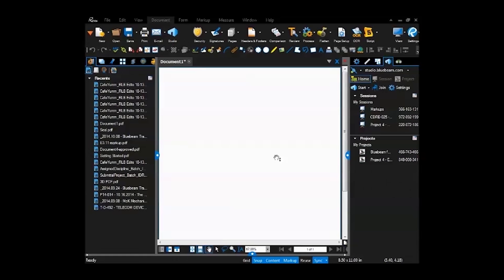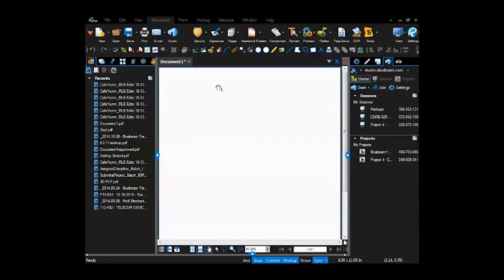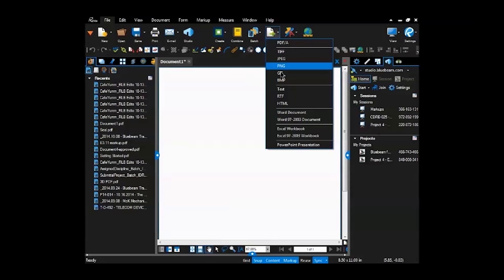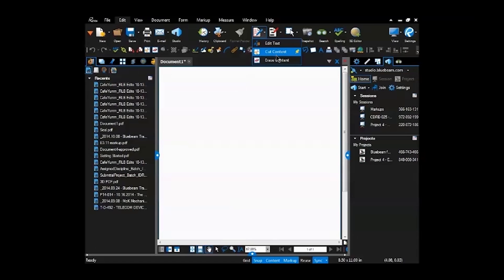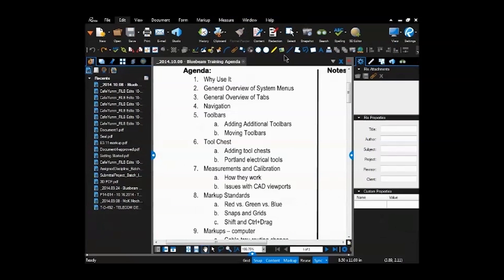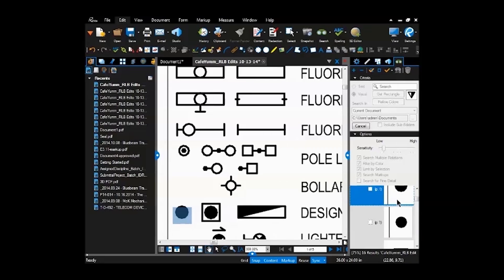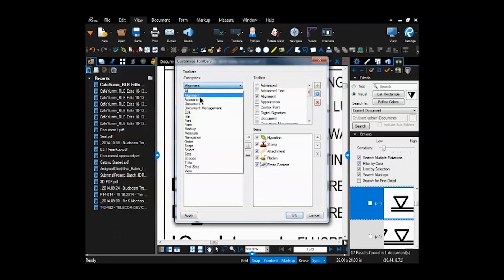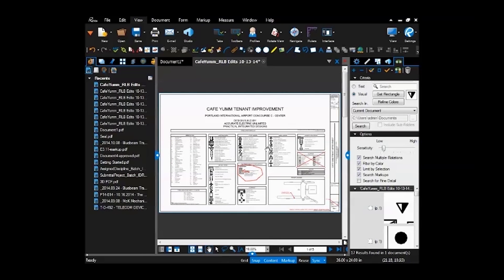Intro to Bluebeam Pt.1: Interface Overview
Learn to implement Bluebeam into your construction document process.  Create, edit and annotate PDF's from CAD drawings and BIM that allow for easy collaboration with consultants and sub-contractors.
This video covers the basics of the user interface such as  Ribbon and Tabs. This was recorded at a live training session.